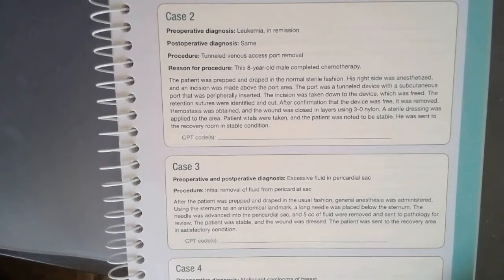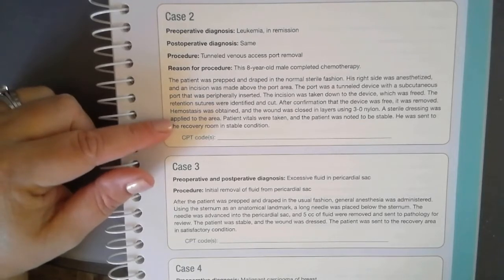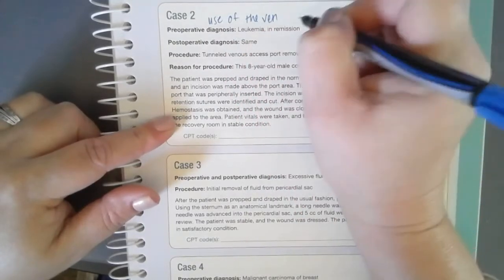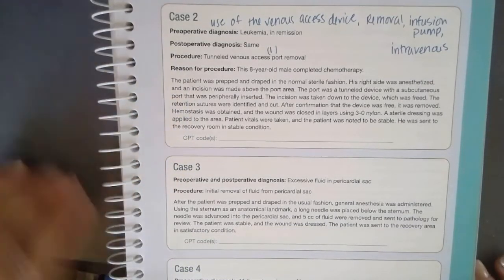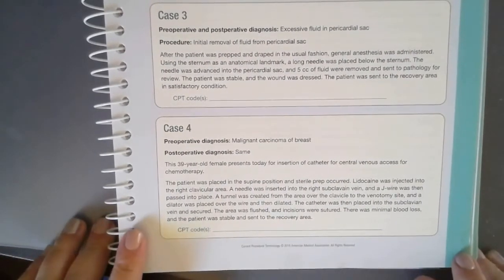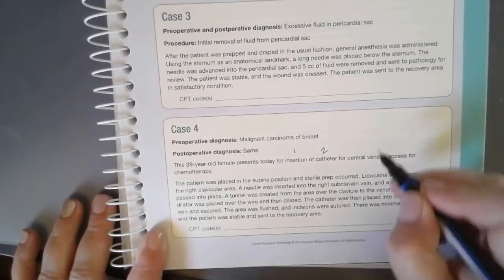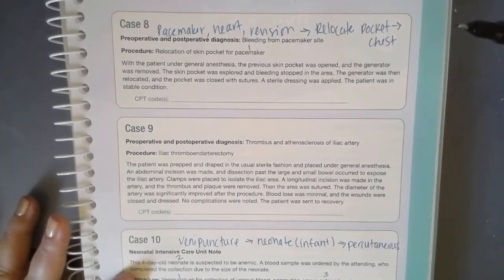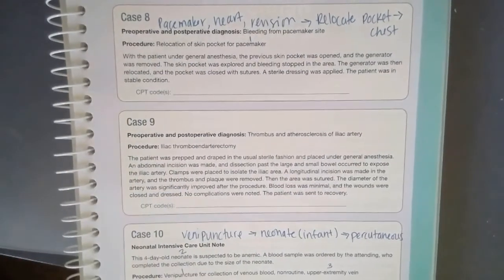OT 066 Ch.8 Case Studies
CPT coding